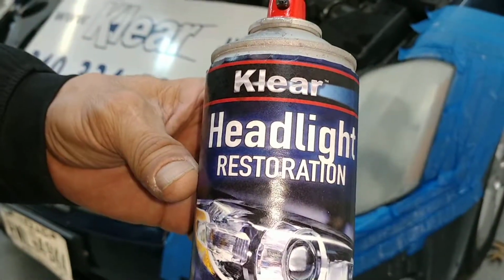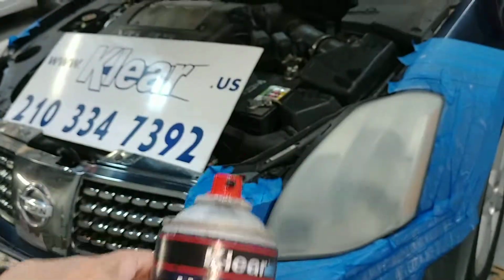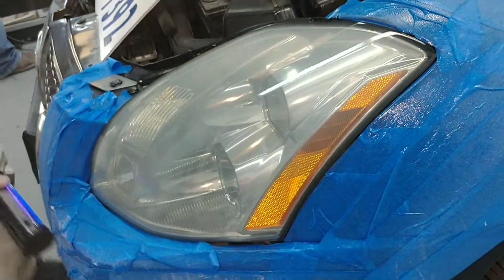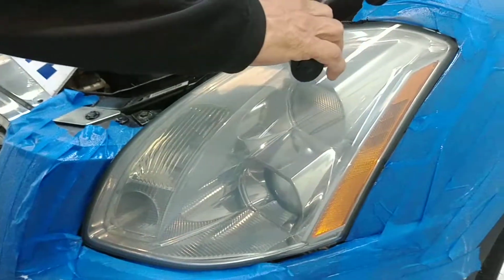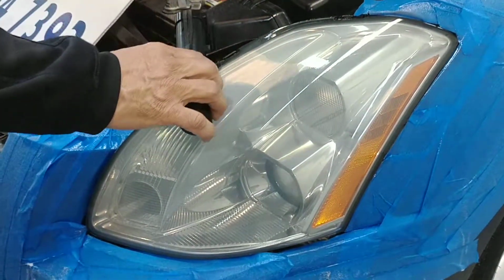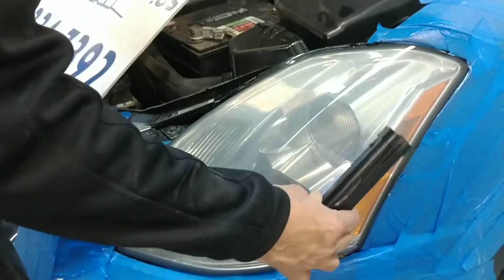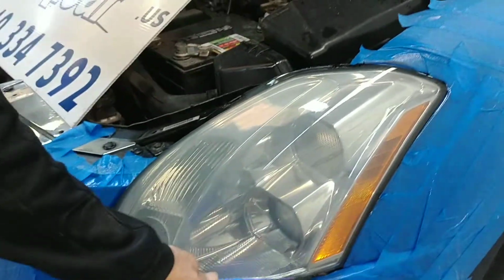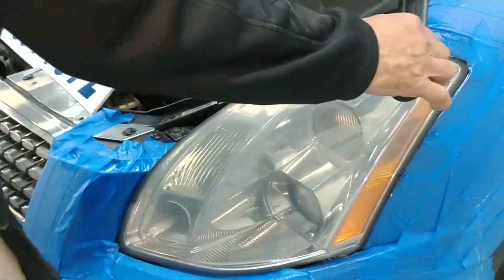Restoring Headlights near me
no power tools required

lifetime warranty against yellowing

takes about an hour

call or text for an appointment